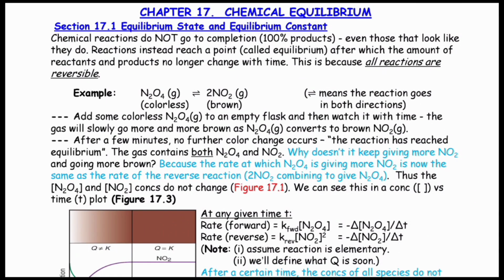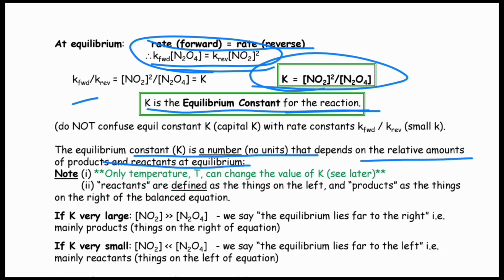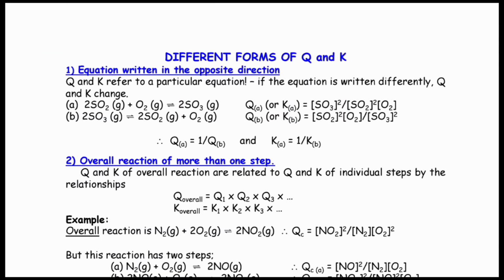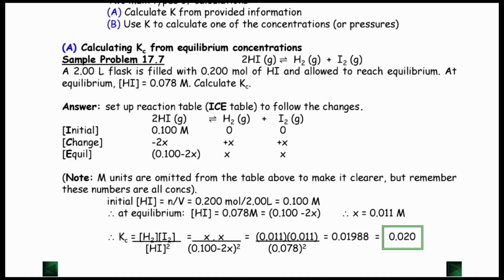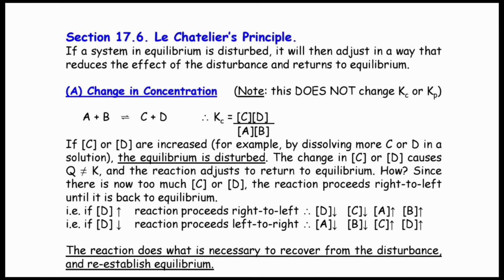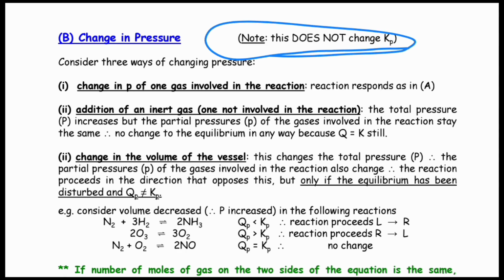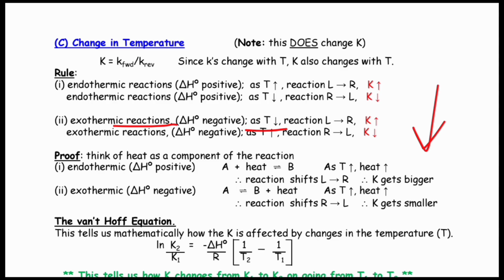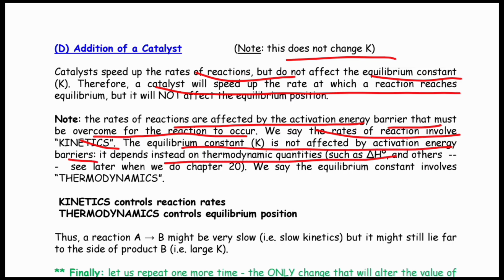IMAT Chemistry Lecture 11 Part 1 | Chemical equilibrium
Equilibria in aqueous solutions refer to the state of balance between the concentrations of dissolved substances (solutes) and the solvent (water) in a solution. This balance is dynamic, meaning that the forward and reverse reactions occur at equal rates, resulting in no net change in the concentrations of the reaction.